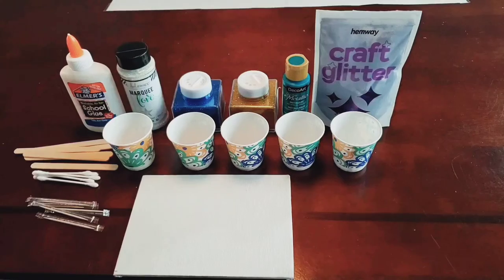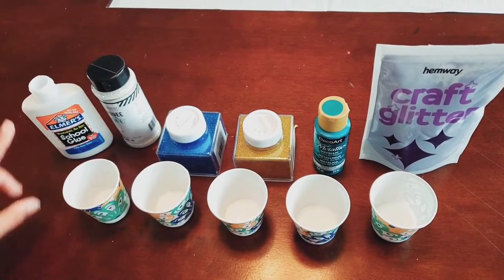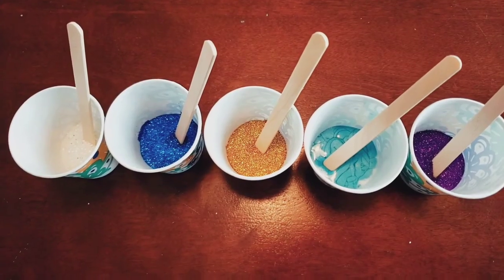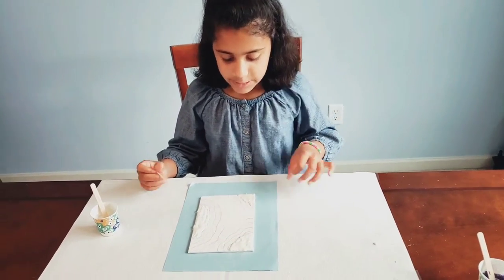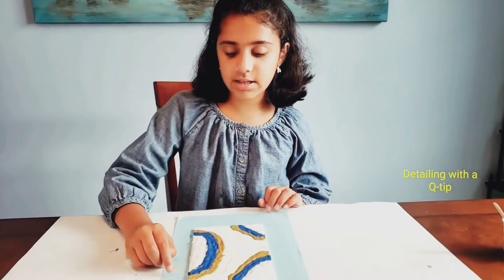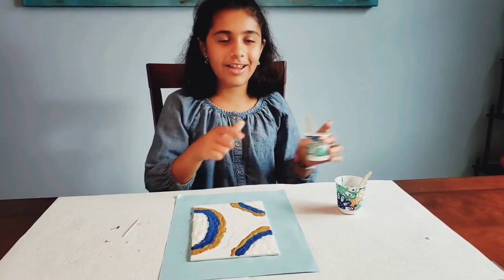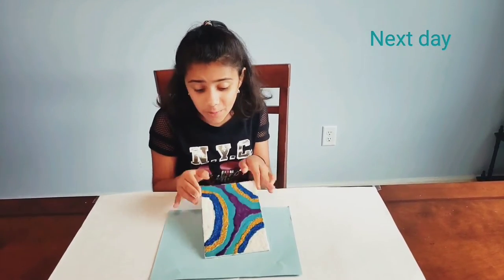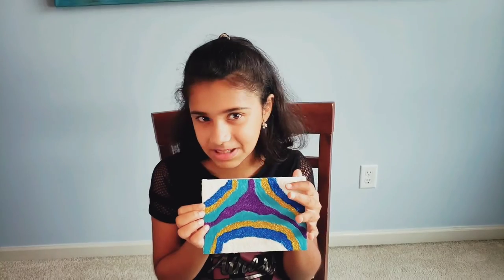How Rucha does Geode Art!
In this video Rucha creates beautiful, bright 'Geode art'! The chunky and fine glitter, and metallic paint give it a textured look and shiny appearance, just like the natural geodes! Happy viewing! :)